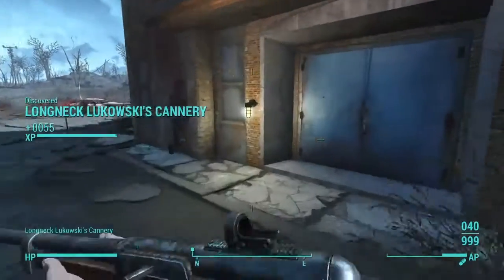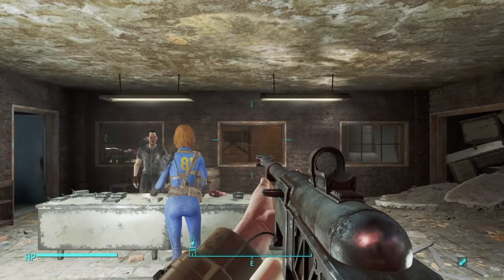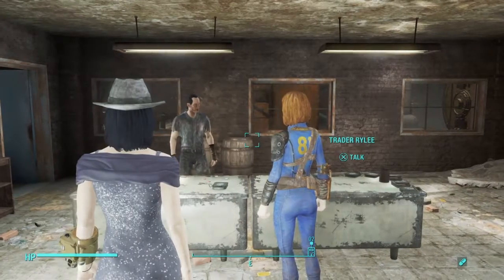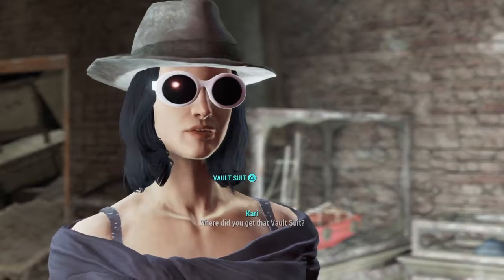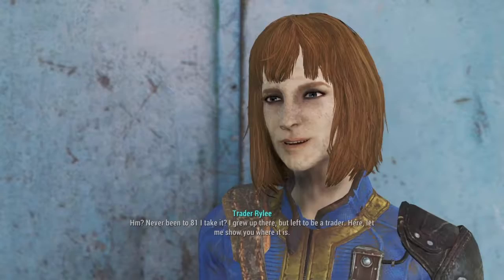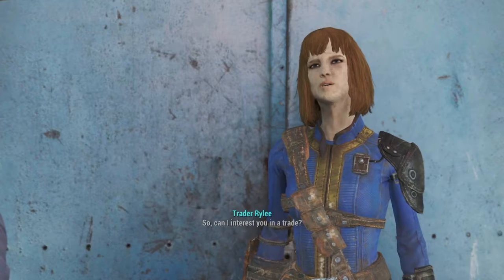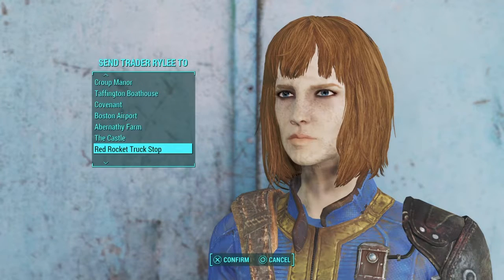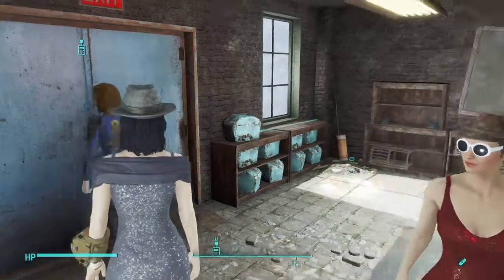BARTER BOBBLEHEAD LOCATION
***WELCOME TO BATTLEDRAGONRC’s CHANNEL***

My baby girl is about to be one year old already WOW !

Join me as we play some of my favorite games like FALLOUT, DESTINY, FIFA , OVERWATCH and will try to play any games you may suggest me playing 😊 .

I am not a pro or a know it all on any of this games , I just love to playing video games and want to share some of my experiences and have a good time. 😊 LETS GAME 😊

Schedule:
I usually live stream after 10PM or 11PM EST for about 1 to 5 Hours , all depends on how tired I am lol.

Fallow:
You can fallow me on tweeter and Facebook 😊
Tweeter : @Drgnrc

Extras:
Also will have some videos from my son Kike unboxing  Marvel Collector Corps boxes and showing some of his crazy videos.
My wife will be showing a few videos as well.

***HAPPY GAMING TO ALL !***